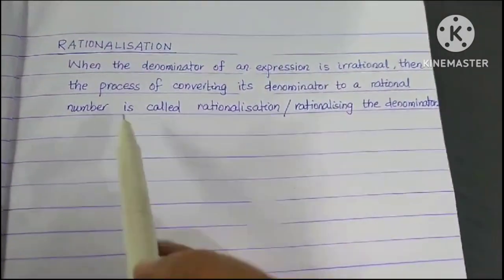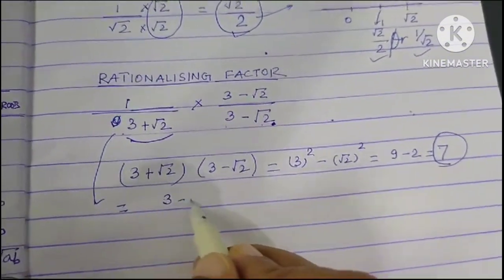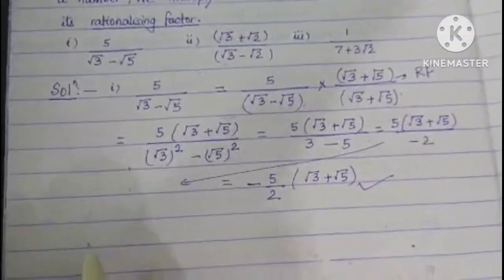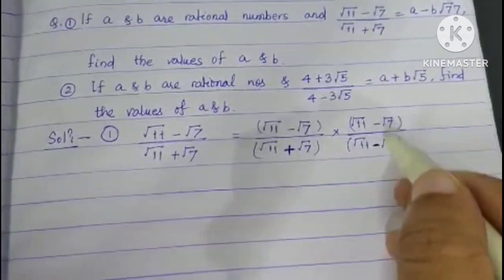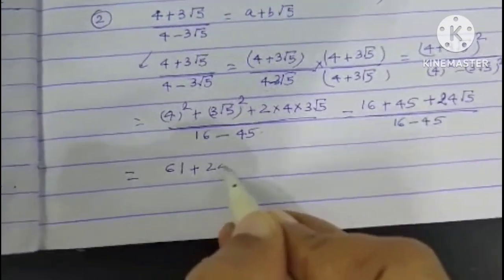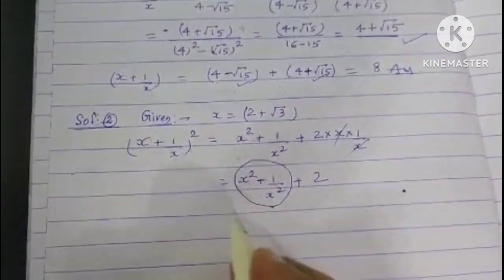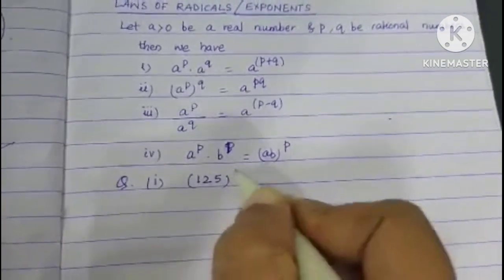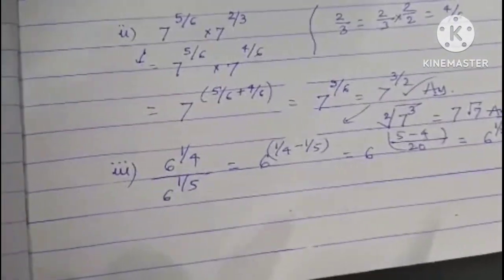class 9 maths| chapter 1|number system| RATIONALISATION